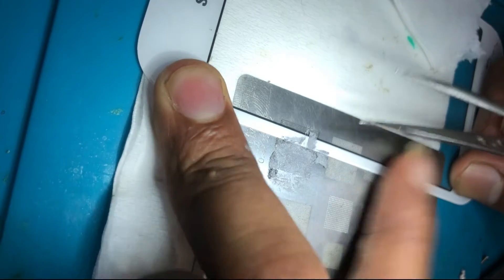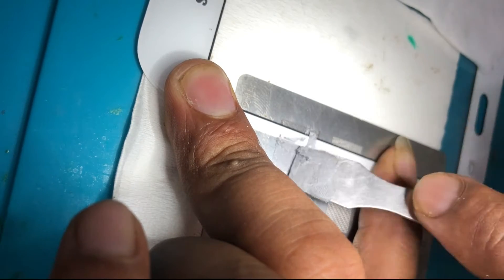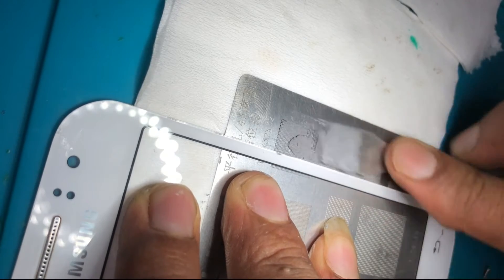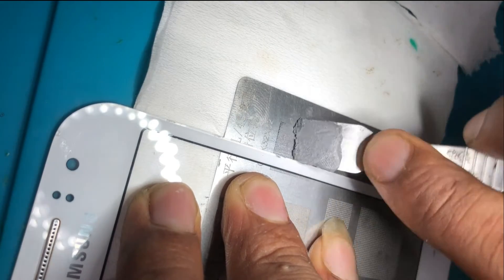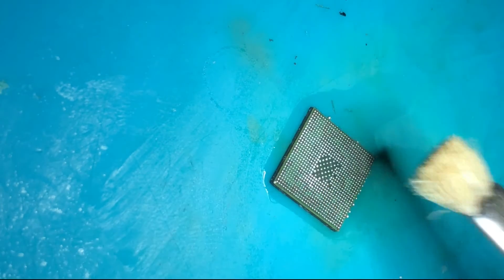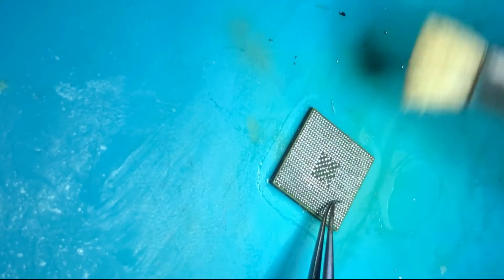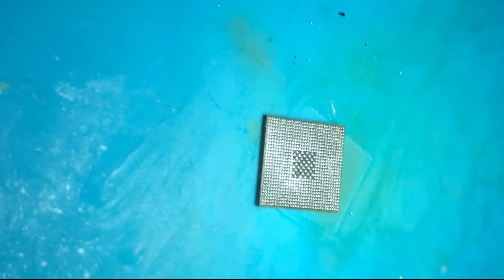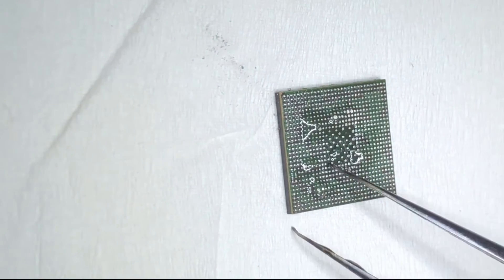Reball any CPU using Universal stencil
Reballing the big IC's like CPU,EMMC,RAM is a little bit difficult to beginners. You may faced very hazardous time when the proper  ics ball doesn't made during reballing time of ics.
Here is a solution in very simple way and all of you can reball the CPU and all others ICs using this technique.